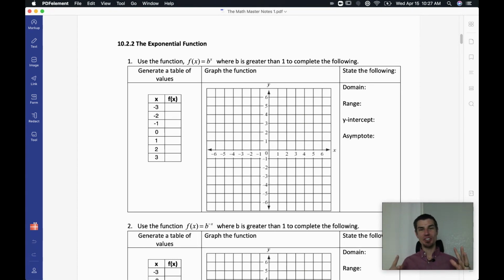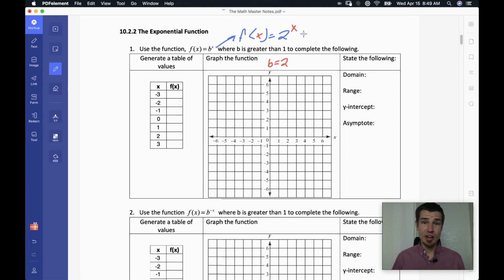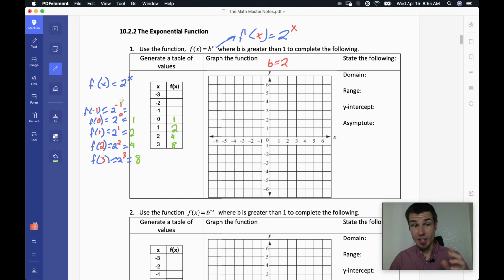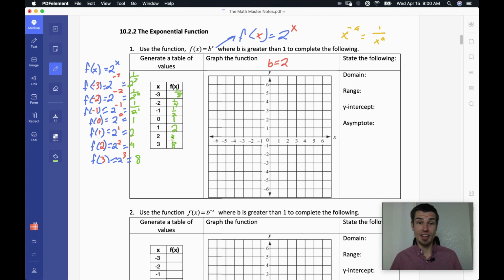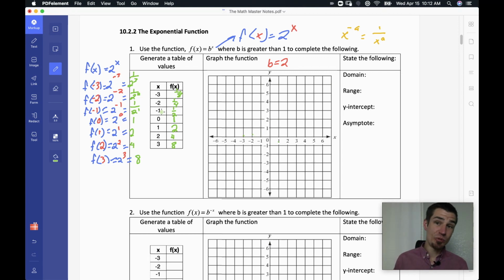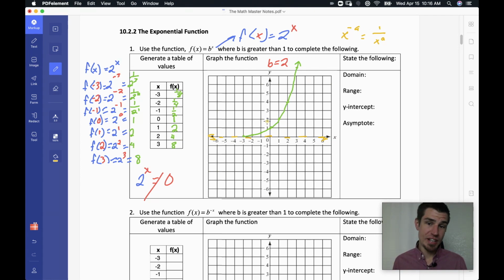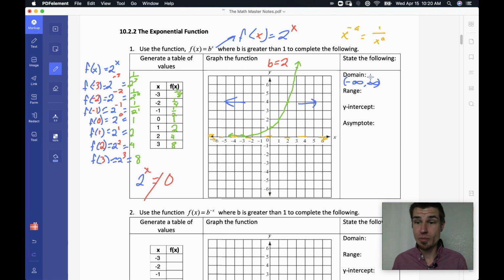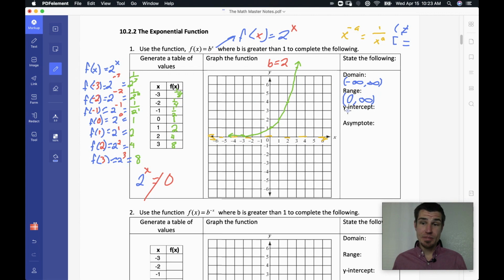Exponential Functions – Properties (Part 1)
In this video, we discuss properties of the Exponential Parent Function. You will also learn the easiest way to find the domain and range of a function. We find a table and graph for the function f(x)=2^x and use it to find the domain, range, y-intercept, and asymptote of the function.

Here is the link to my video where I simplify some exponential expressions using the property x^0=1 a little more.